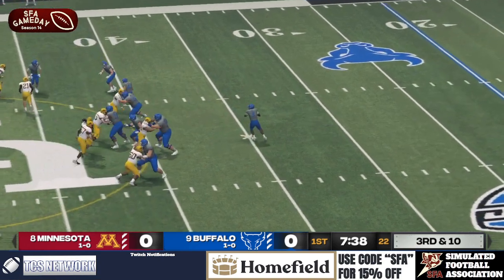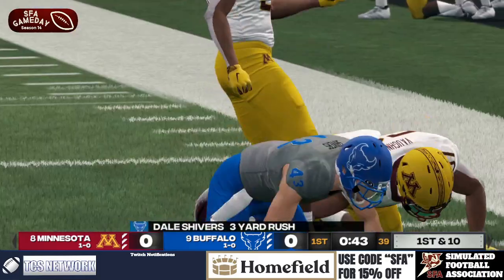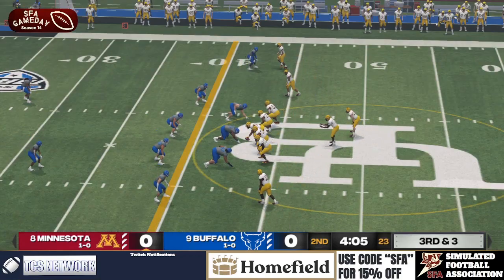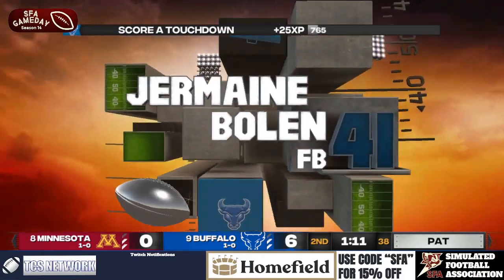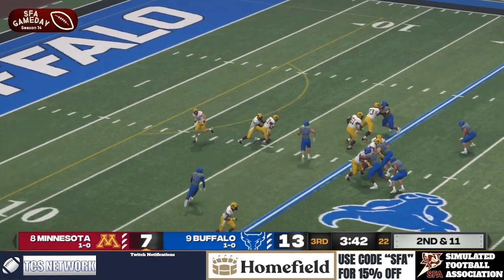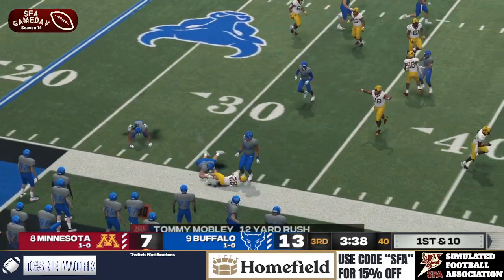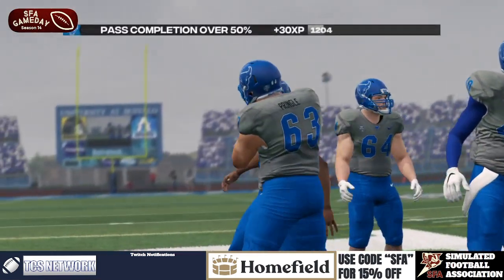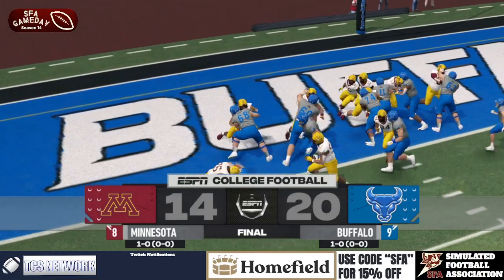SFA Season 14 Week 2 Gameday: #8 Minnesota (1-0) @ #9 Buffalo (1-0) Highlights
Welcome to the SFA- A new take on Online Dynasties bringing together users from different platforms with hopes to have a fully functional 130 user dynasty

We currently have 100 active coaches and use NCAA 14 Revamped along with the playoff utility tool (12 team playoff) for all our content posting and communicating through discord. College Gameday games and all playoff games are streamed on Twitch

Why Join The SFA?

Coaching- The main focus of our users is to take a program and win a National Championship! In our 6 seasons only 1 user has managed this feat. While you will not be playing the games you have full control of the depth chart, playbook, and schemes. The main way to improve your team is through recruiting which is done through discord! Be careful if you perform badly you may be fired and forced to move to a lower quality team!

BearCave- we run a season long sportsbook where coaches pick games and spreads. Top performers get major recruiting bonuses and advantages.

Media- Many users like to explore storylines and expand the SFA Universe. You can create your own media station and do whatever you want with it. You can cover a specific team, conference or genre. We encourage different out of the box styles and this is a great way to practice your graphic design and article writing.

Rankings- Each week we have our own coaches poll. Everyone is encouraged to submit a poll. Many coaches have developed their own algorithms for fun. Coaches who are consistent and reliable may receive an invitation to the playoff committee and help decide the post season matchups!

Community- We have a lot of users with many different interests. We all love sports and simulation games like NCAA 14. Our community is quite fun and often does other activities like fantasy football leagues and playing other games together. This league is only as good as our users and we hope those joining will further expand the immersion and universe we have created.